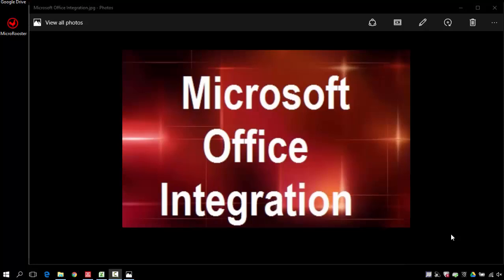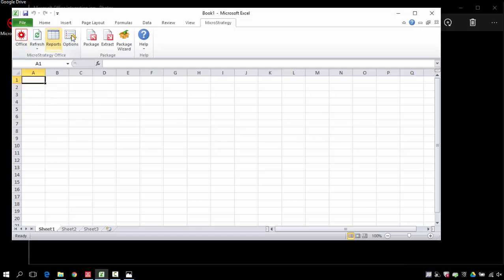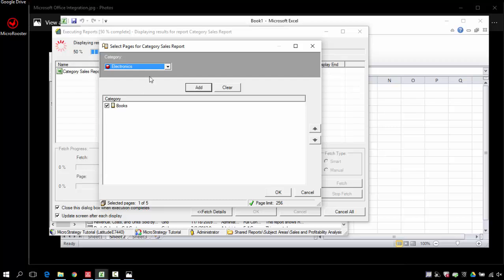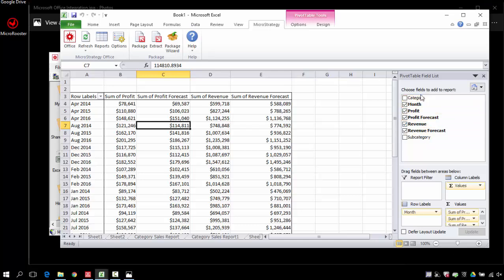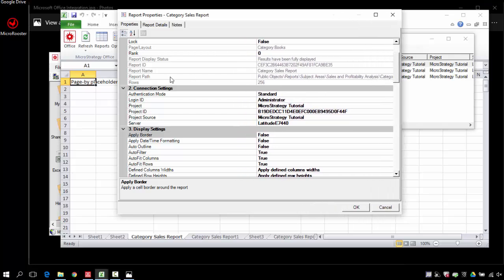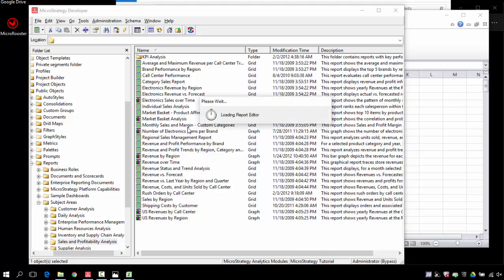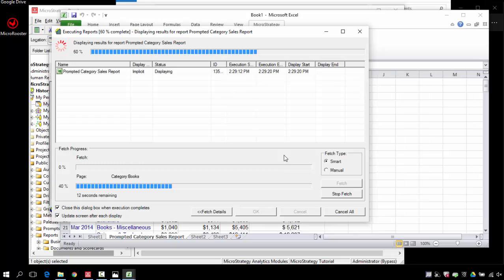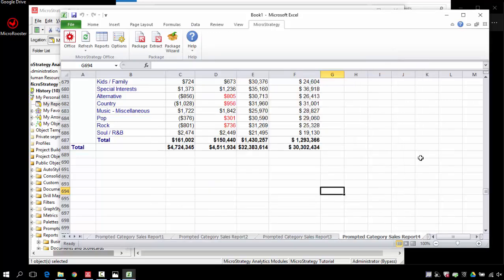MicroStrategy - Microsoft Office Integration - Online Training Video by MicroRooster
Source: MicroRooster.blogspot.com
Description: This short video show users how to use Microsoft tools such as Excel with MicroStrategy. A seamless integration with powerful results.